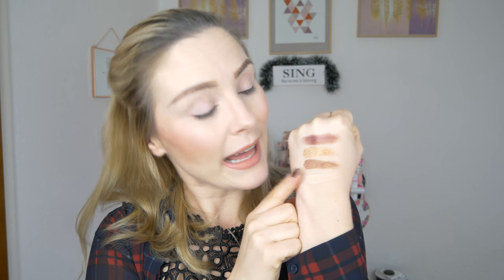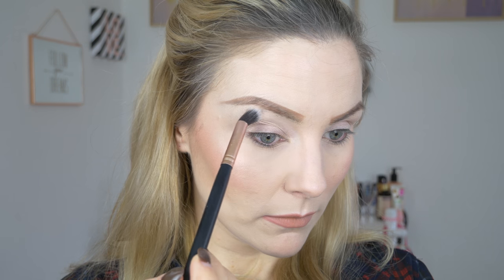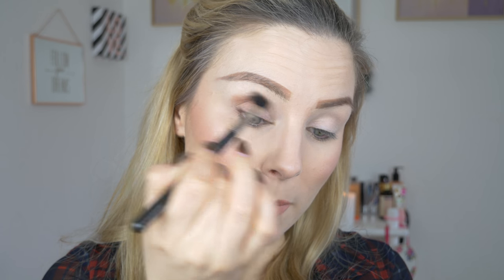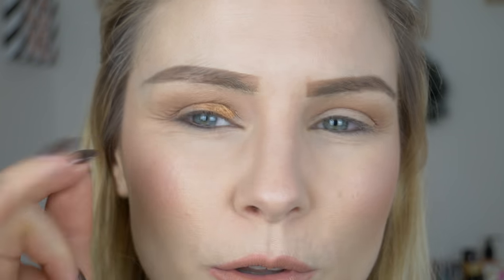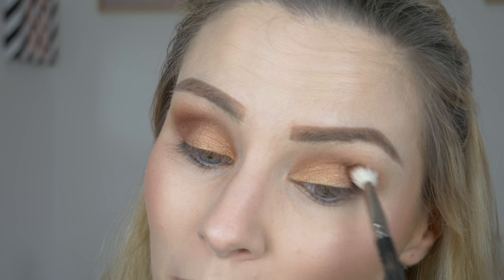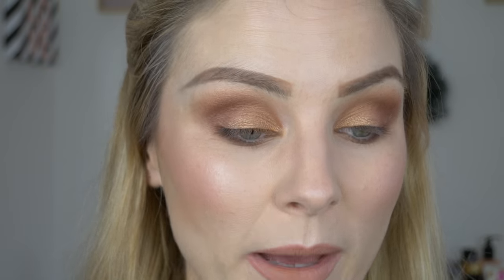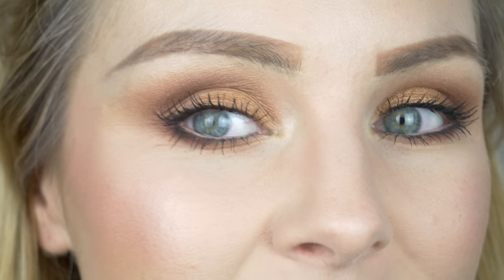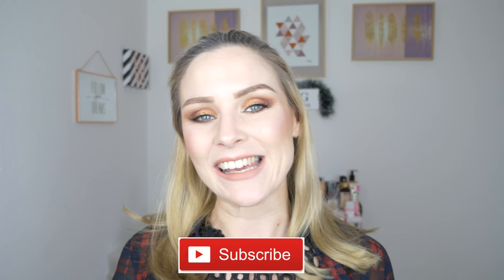NYX FULL THROTTLE QUAD PALETTES I 👍HIT OR MISS👎 I SIAN VELAZQUEZ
NYX FULL THROTTLE PALETTES!
Watch to see if they are a 👍 or a 👎

NYX is literally one of my favourite drugstore brands. They have consistent quality throughout their products with a very reasonable price point.
Let me know if you have tried any other shades in the Full Throttle collection.
I LOVE YOU 😘 ICH LIEBE EUCH 😘

For promotional post or letters please send to:
Starlight Express GmbH
Stadionring 24
44791
Bochum, Germany

I hope you enjoy this video and until next time Keep Smiling xx SV xx